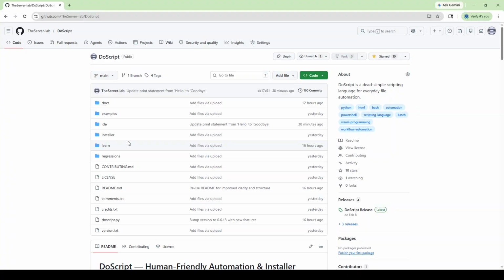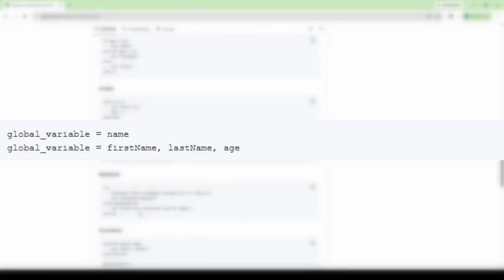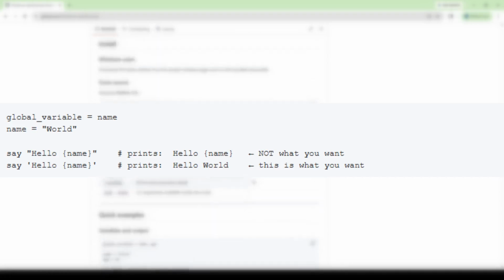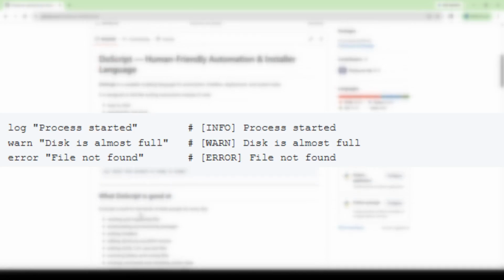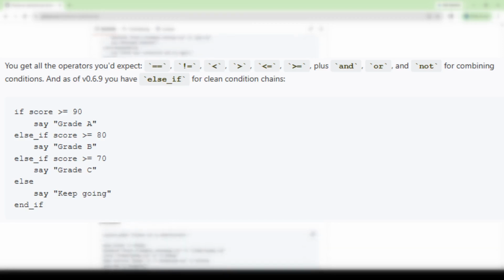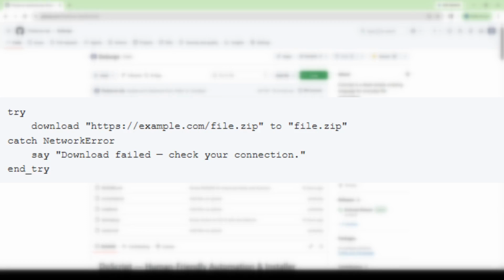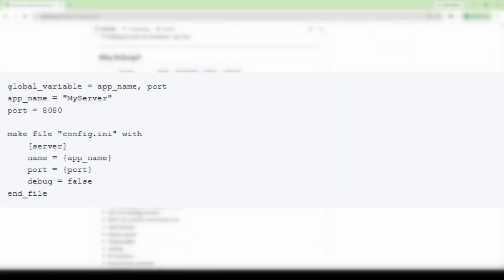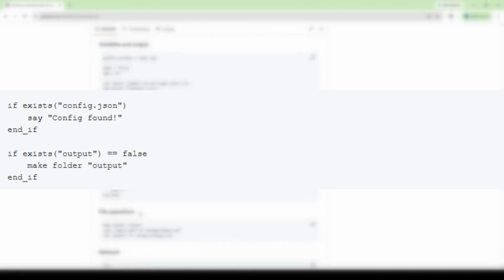DoScript Explained in 20 minutes (Part 1)